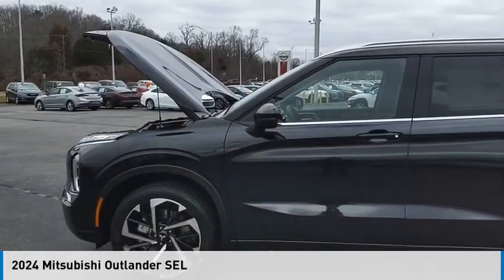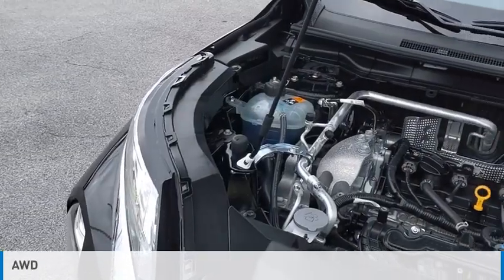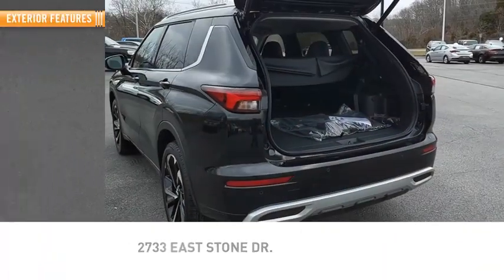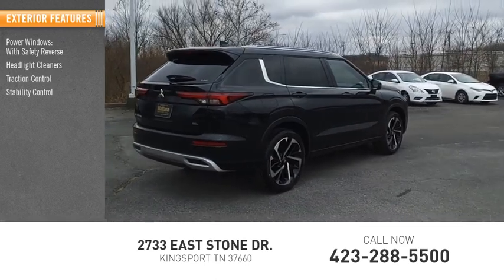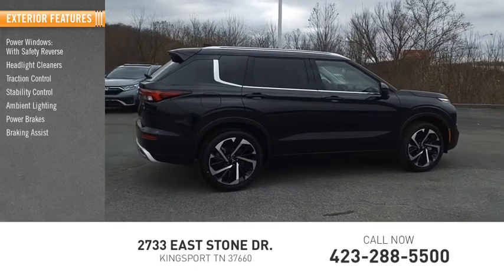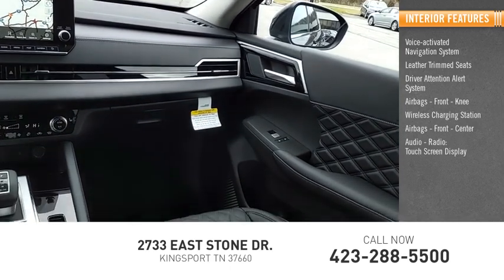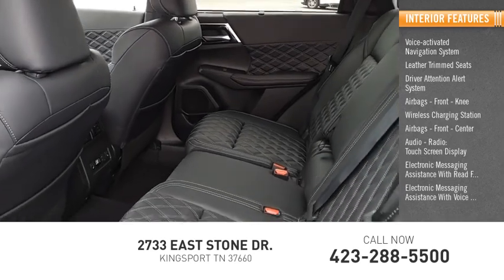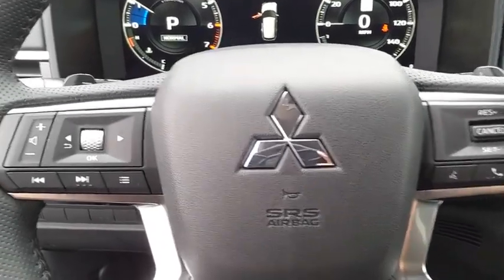2024 Mitsubishi Outlander Kingsport TN M3957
2024 Mitsubishi Outlander SEL

2733 East Stone Dr.

Black Diamond 2024 Mitsubishi Outlander SEL 4WD CVT 2.5L 4-Cylinder DOHC 4WD.24/30 City/Highway MPG